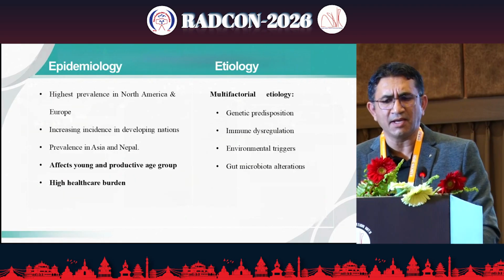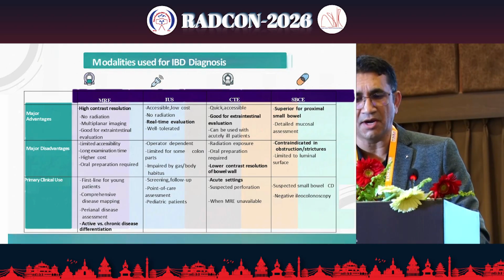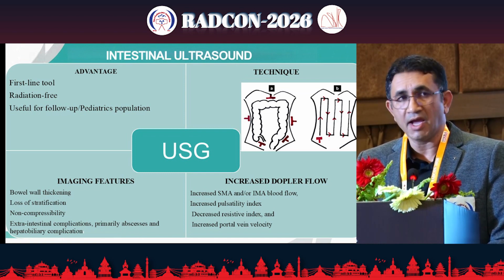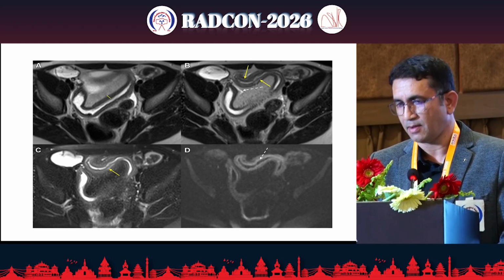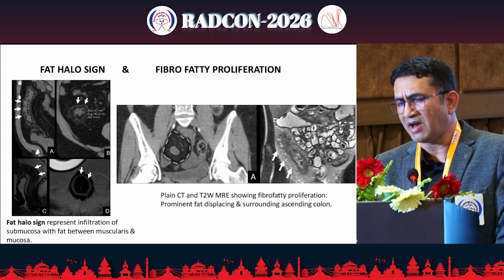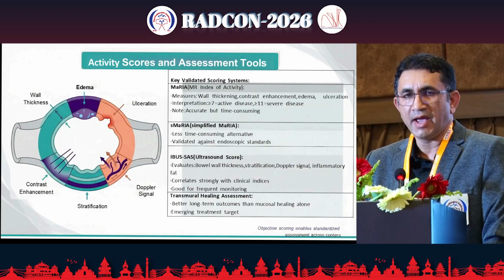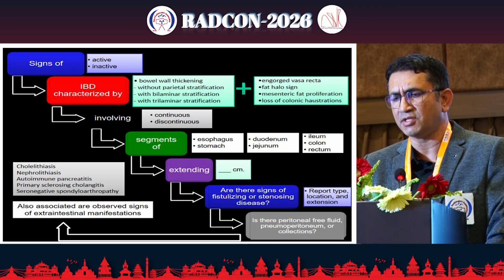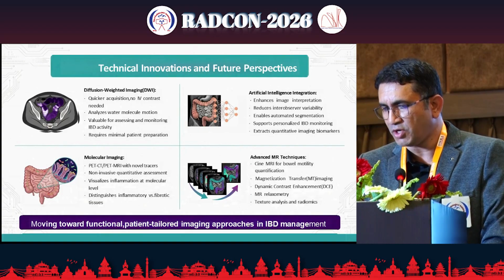Talk by Dr. Subindra Karki at RADCON 2026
Topic: Approach to inflammatory bowel disease – the evolving role of imaging